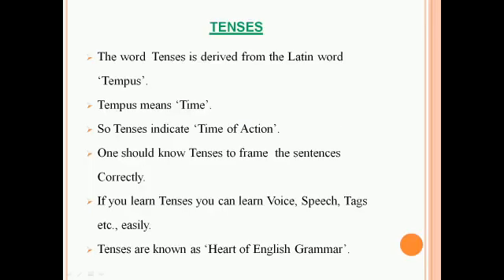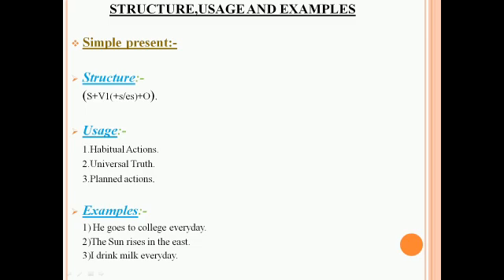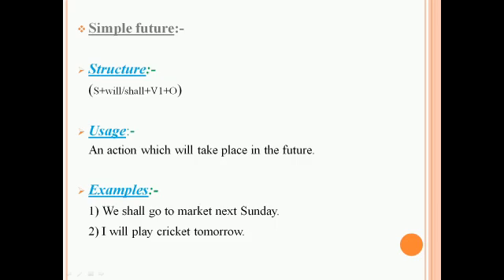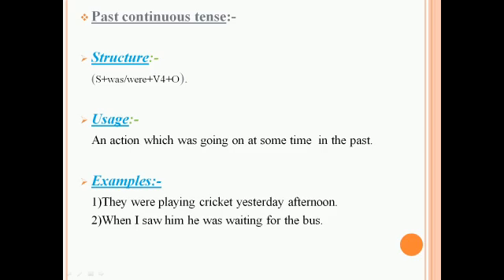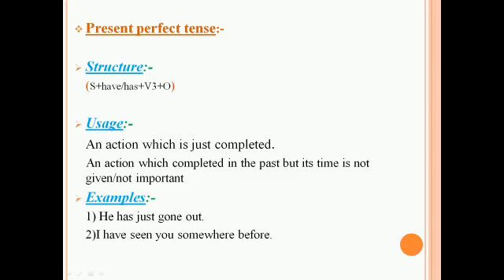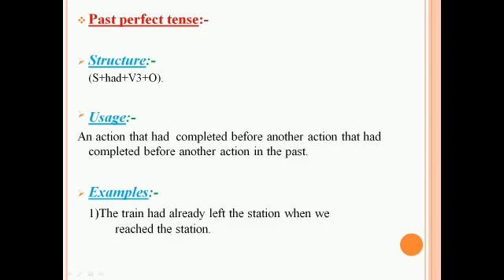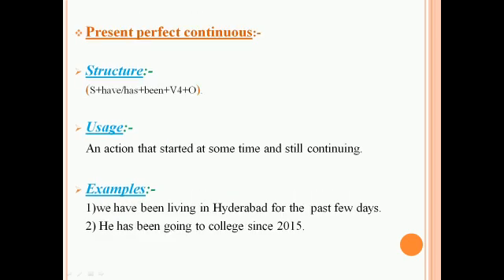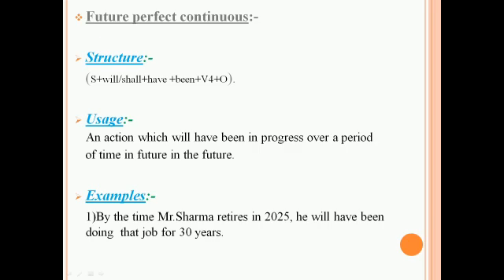10 English Grammar // Mahabubabad Education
Tenses By Geetha kumari ZPHS Kampally